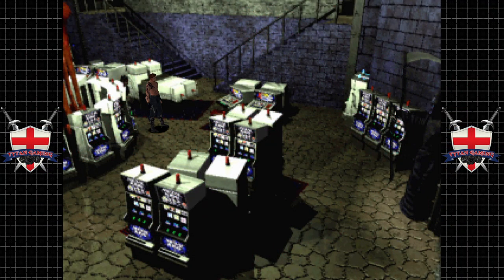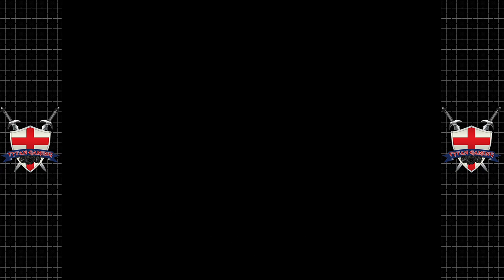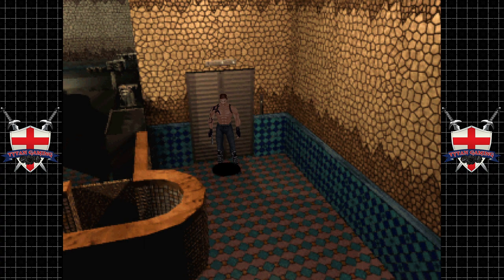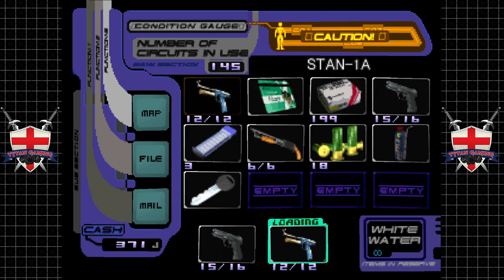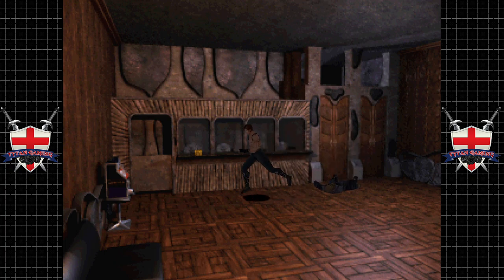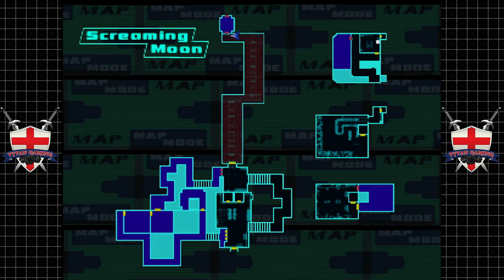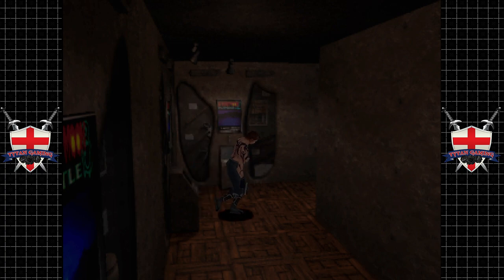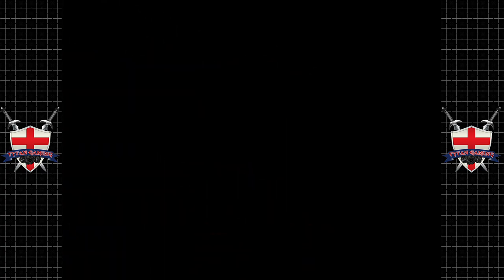Tytan Play's | Countdown Vampires | PS1 | #5